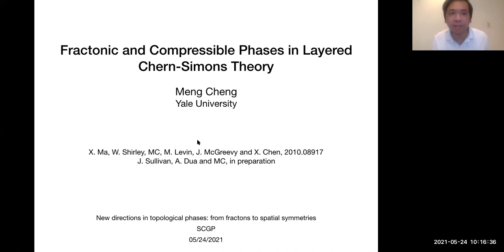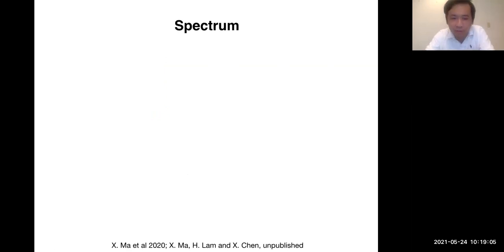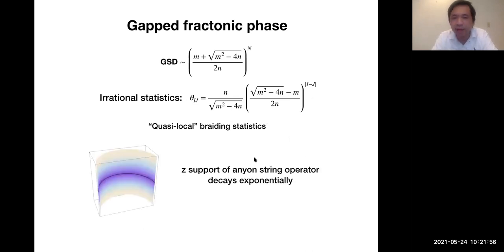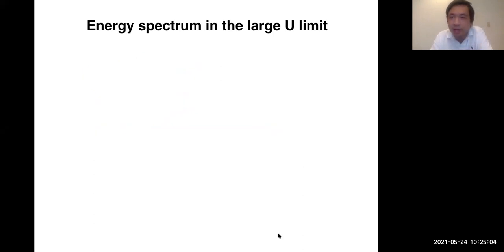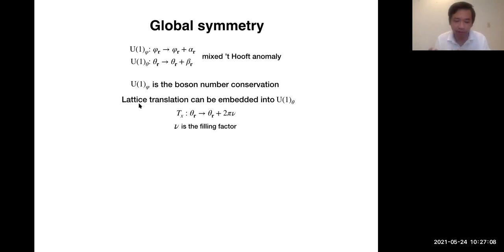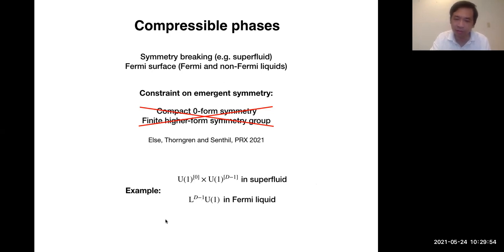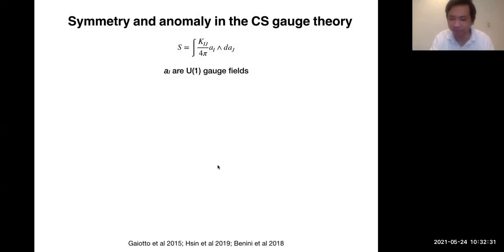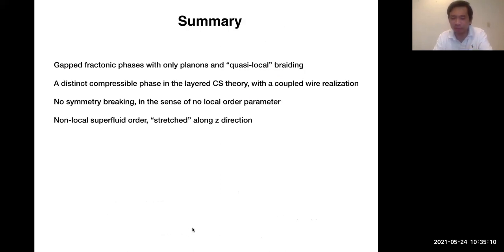Meng Cheng - Fractonic and compressible phases in layered Chern-Simons theory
Title: Fractonic and compressible phases in layered Chern-Simons theory